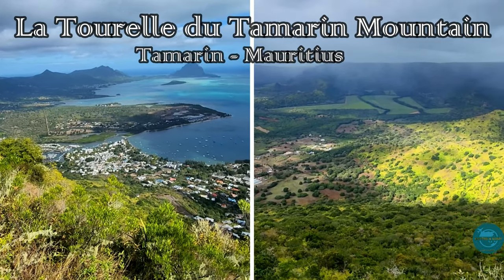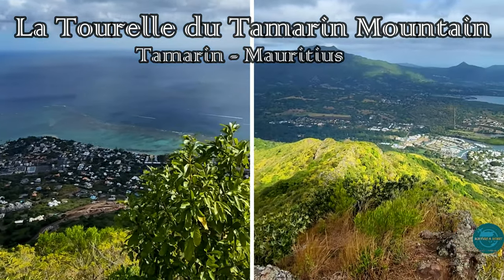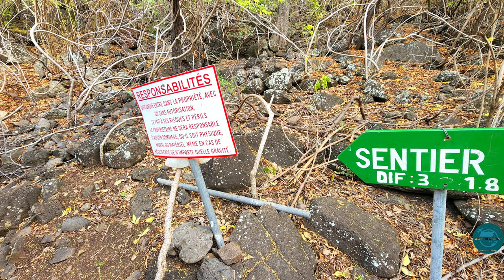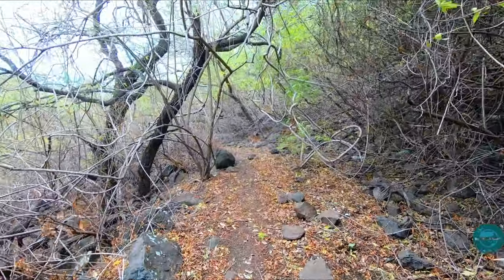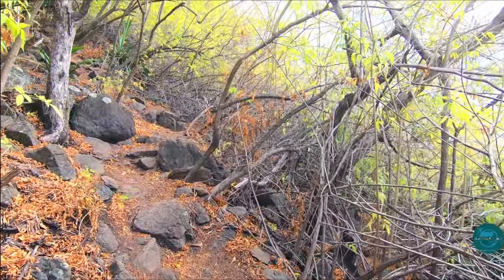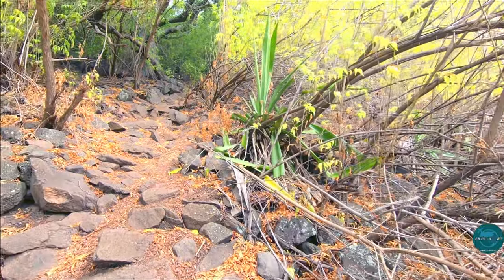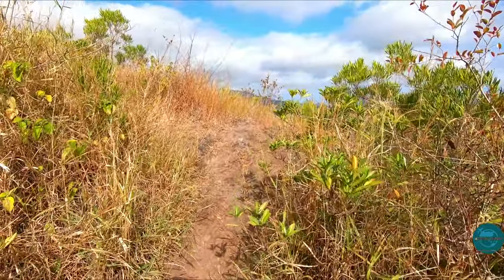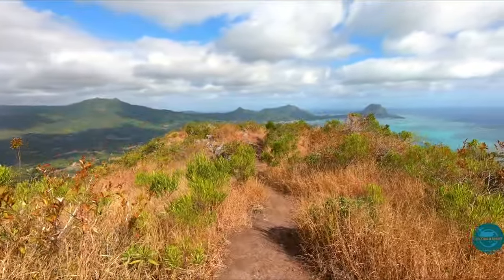Mauritius - Part 4 - La Tourelle du Tamarin - Hiking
Hike to La Tourelle du Tamarin Mountain - is 3.1-km out-and-back trail considering a moderately challenging route, it took us around 4 hours to complete the hike. The trail is open year-round and is beautiful to visit anytime with or without guide, there are no fees to access this trail. do carry ample water and some snacks.

The biggest challenge is to find the trail starting point, "finally after couple of searches" we managed to find the exact route near the water tank, we walked further and found out that we need to cross a fence that has been trampled down to ground level.

finally, after 2 hrs. of hiking we reached the summit to witness the mesmerizing panoramic views of the surrounding area

This hike to La Tourelle Mountain is a beautiful way to discover the stunning beauty of nature and western landscapes.